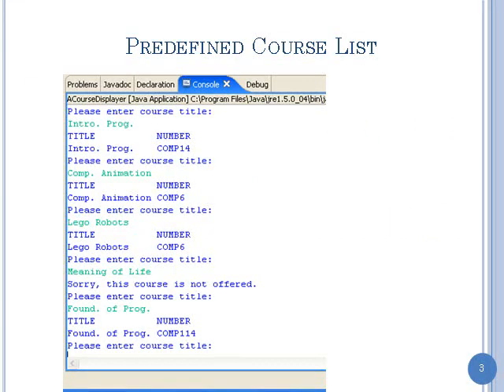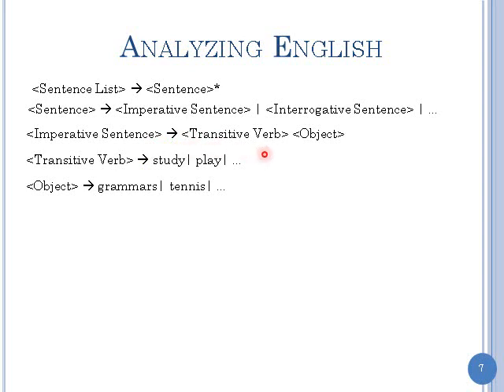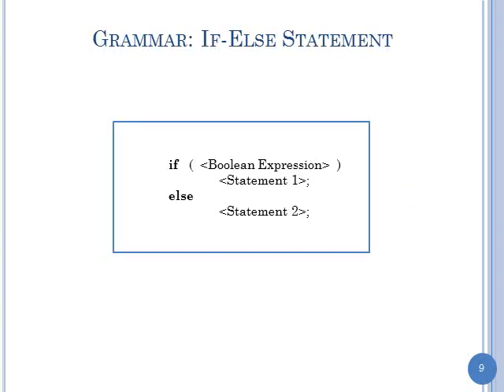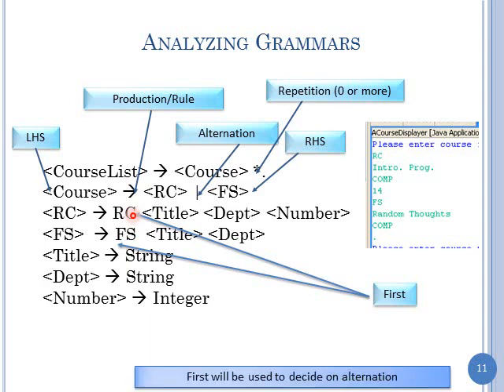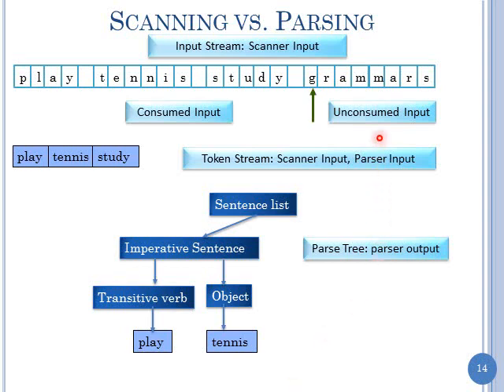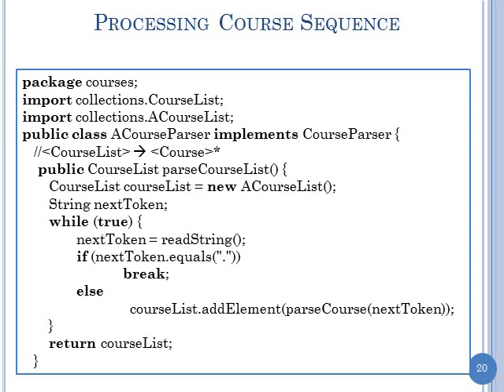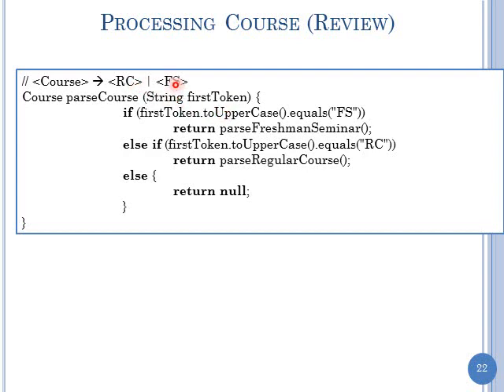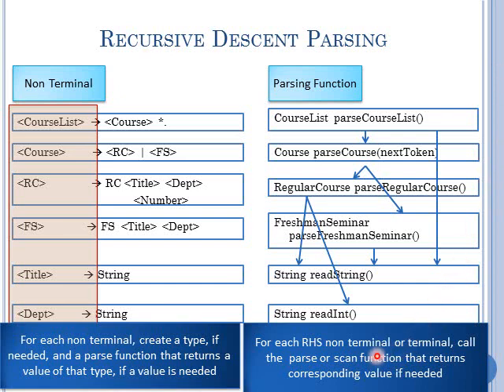Grammars and Recursive Descent Parsing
Video created from my 401 Fall 13 lecture.  See
for a downloadable slide-based structure-based "video",
for the PDF